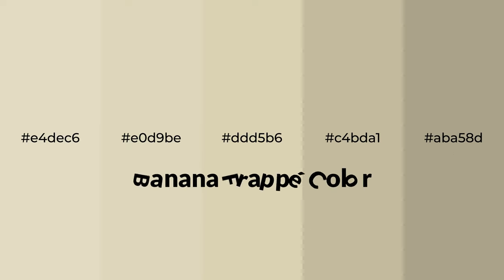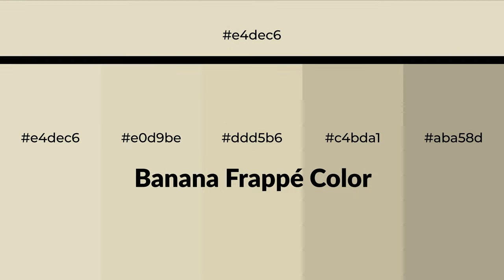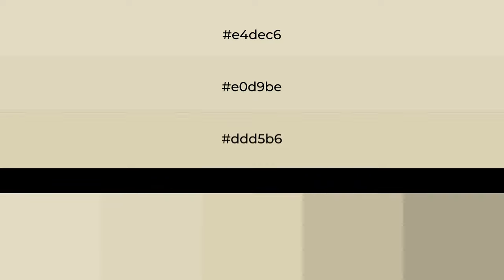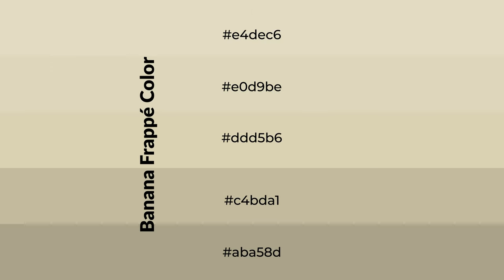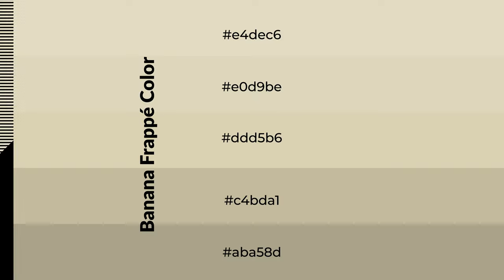Shades & Tints of Banana Frappé color ddd5b6 A Warm Yellow color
Shades of Banana Frappé color ddd5b6 Warm Shades of Banana Frappé color with Yellow hue for your project!

Shades
Hex c4bda1

Tints
Hex e0d9be

Banana Frappé is a warm color, and it emits cozier and active emotion. Warm colors are symbols of warmth, fire, heat, and sunshine. It also evokes joy, passion, love, and even anger emotions. You can see them used in Restaurants and Gyms.